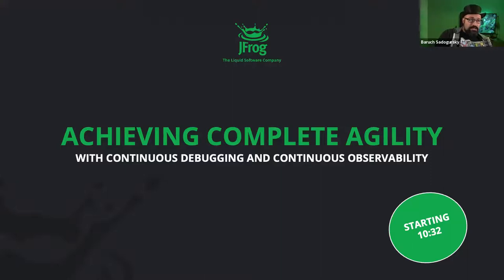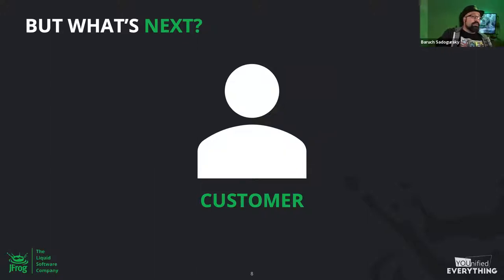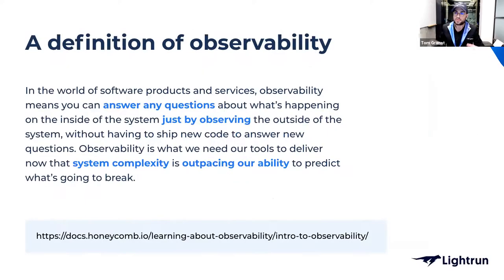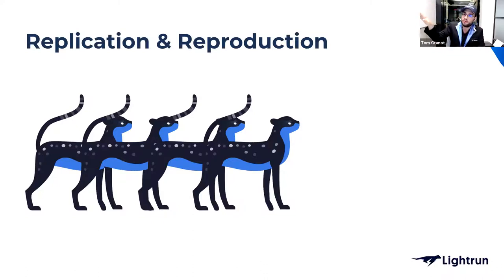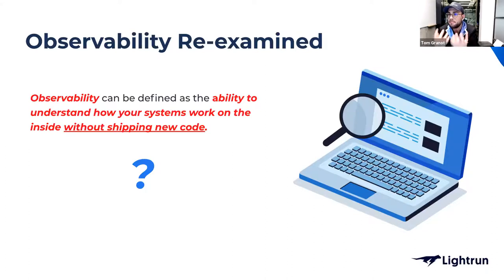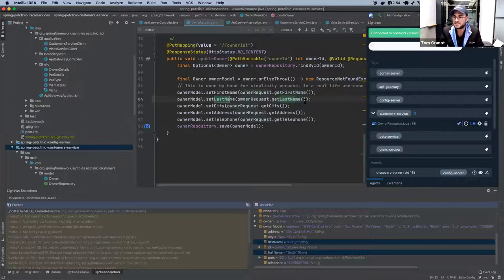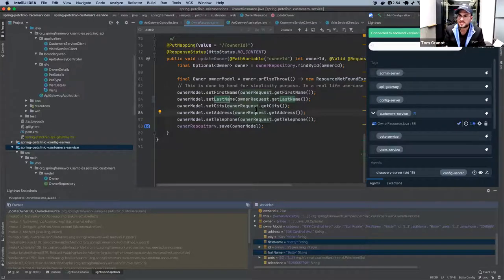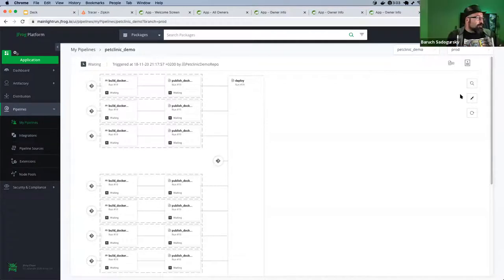JFrog & Lightrun Webinar: Continuous Observability & Continuous Debugging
Join JFrog’s Baruch Sadogursky and Lightrun’s Tom Granot as they investigate how high-performing engineering teams remain agile throughout the entire software production lifecycle, from development through deployment and all the way to observing and maintaining high-quality production systems at scale.